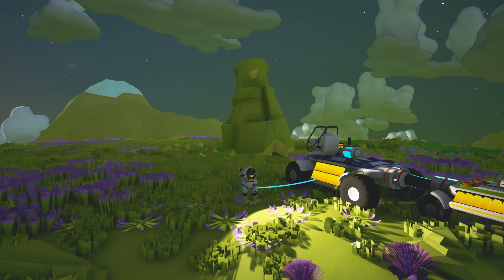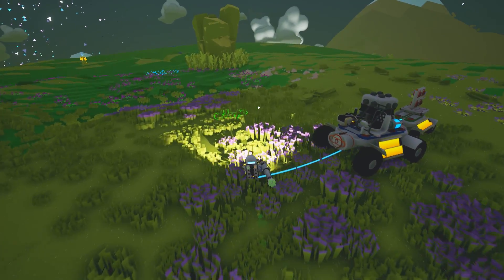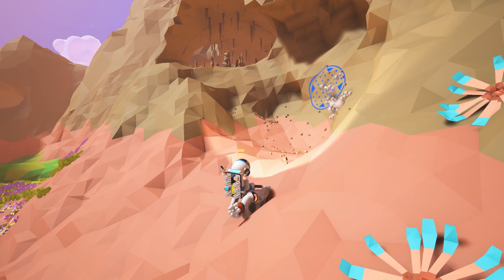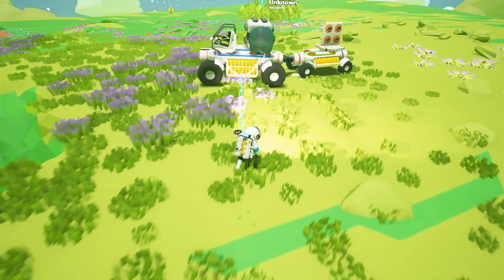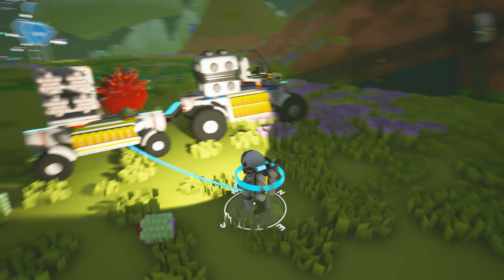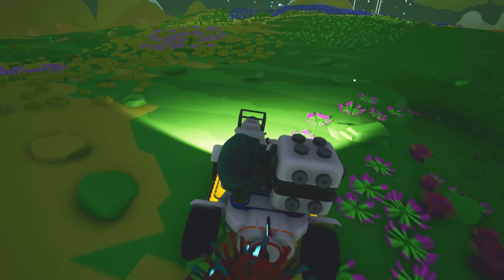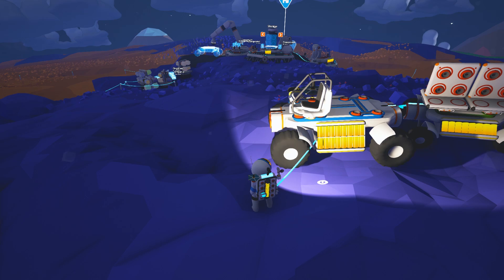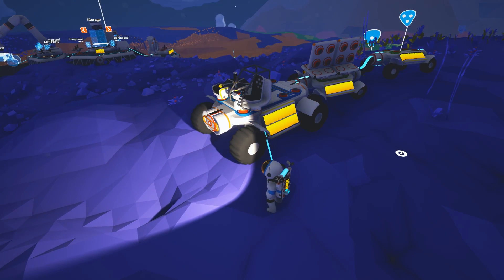ASTRONEER - Episode 15: Our First Big Truck Expedition (Let's Play Series)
In this episode, we take the truck and trailer out to find what we can find.  However, we run into a bit of trouble after we found some unknown research.

If you would like to suggest other games for me to check out, tell me about it in the comments.